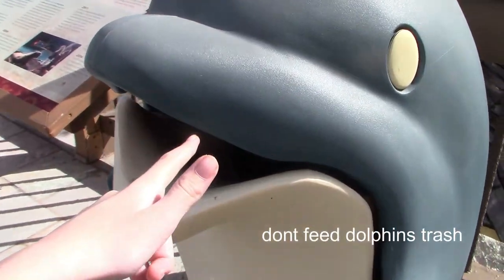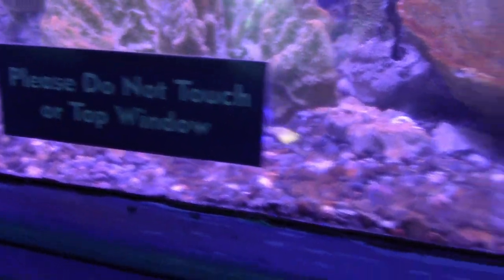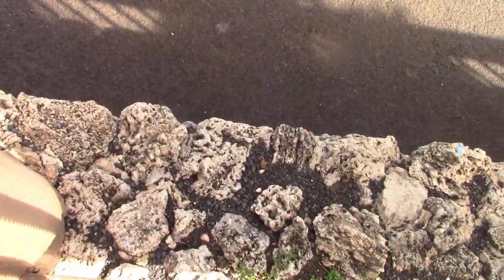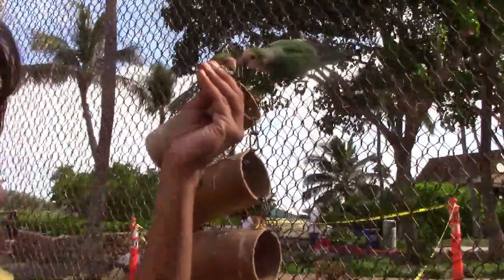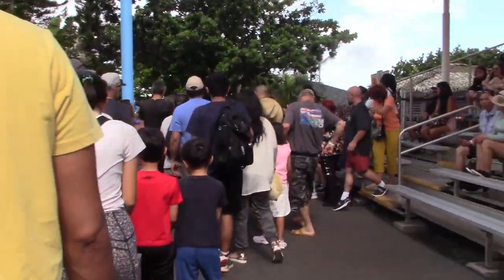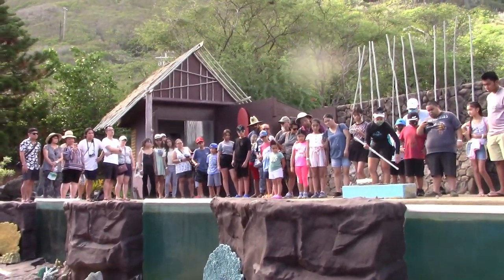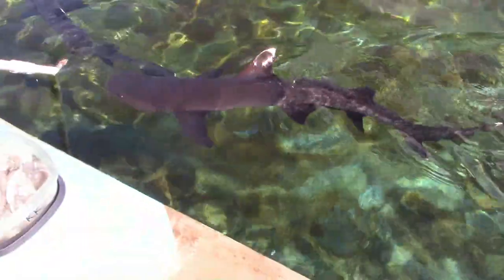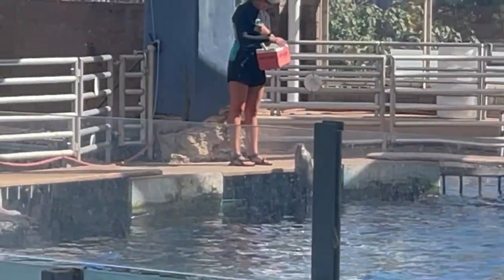Sea Life Park Hawaii Vlog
Whats up guys ?! Today our family went and visited the sea life park in Hawaii. We had tons of fun and enjoyed it a lot. I definitely  think it is worth the money. We enjoyed watching the shark feeding, the dolphins, the sea lions and feeding the fish. The food is over priced , but that of course is to be expected.